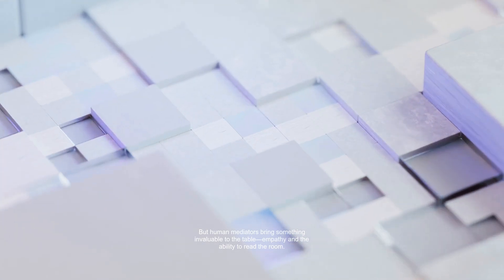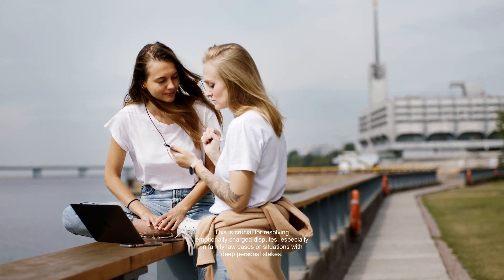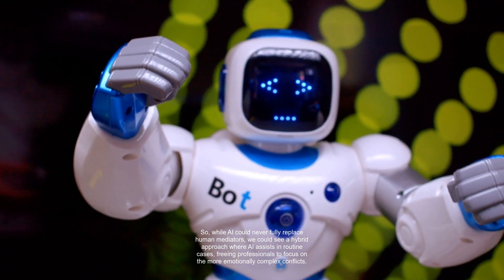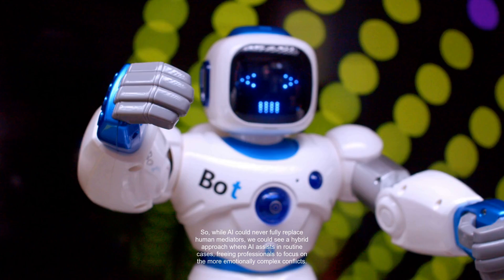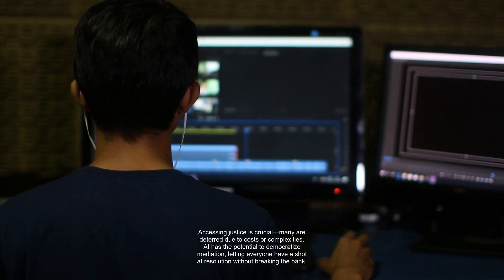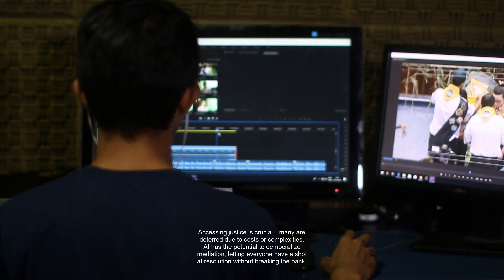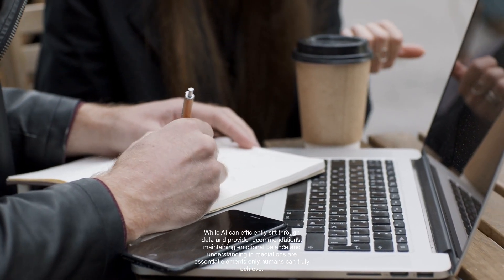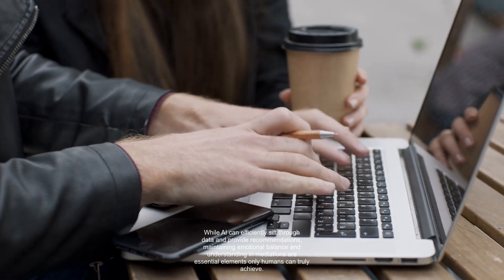[AI] Revolutionizing Mediation: Can AI Replace Human Mediators?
In this groundbreaking video, we delve into a compelling study that explores how [AI] is stepping into the role of mediators in dispute resolution. Discover the surprising findings that reveal AI's ability to understand and resolve conflicts effectively. We analyze real-world implications along with expert opinions from renowned mediators. Join us as we uncover the future of mediation and how AI could enhance access to justice for all. Don't miss out on this eye-opening discussion!